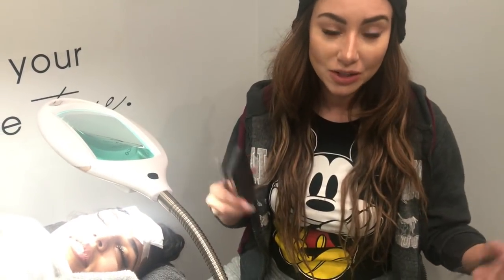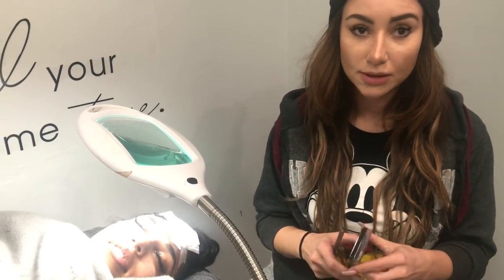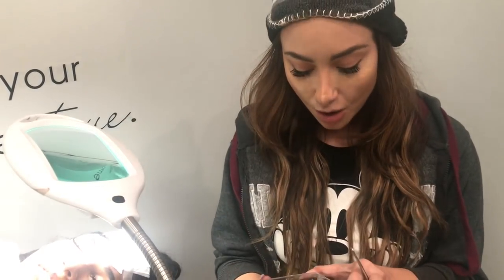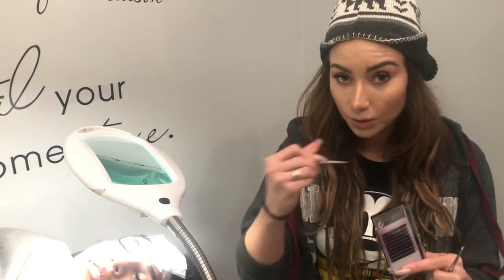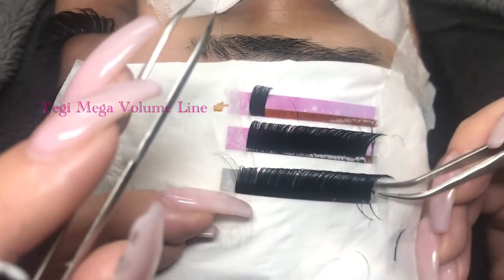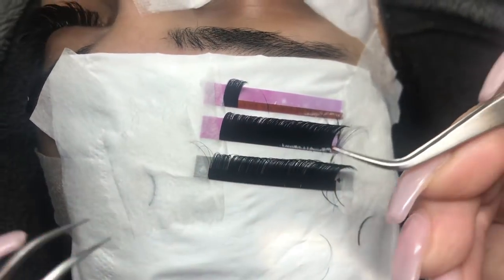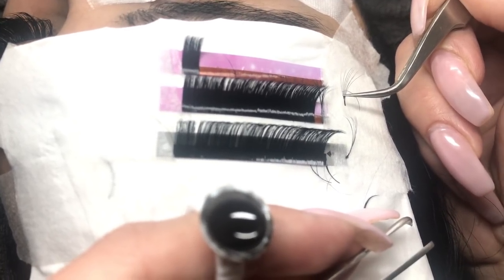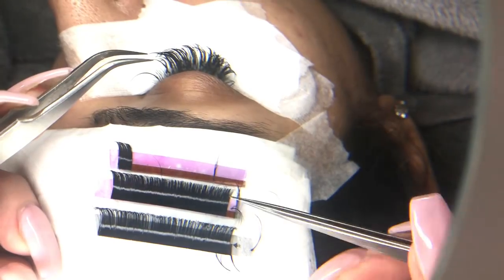How to Make Mega or Russian Volume Fans?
UPCOMING CLASS DATES:
SEATTLE - APRIL 25 & 26
HOUSTON - MAY 2 & 3
LOS ANGELES - MAY 22 & 23

The Easy way to make Volume, Mega Volume or Russian Volume Fans. Using Yegi Beauty Mega Volume Line. Now comes in 0.03, 0.05 and 0.07 thicknesses and up to 22mm in length!

Use the Yegi Beauty Mega Hold Adhesive or our brand new Clear Adhesive to get a super strong hold in a super fast drying time. The Mega Volume lashes are meant to be used as you please - create small 3D lashes for a natural look, or use our 0.03 lashes to create huge, fluffy fans that won't weight down your client's lashes!